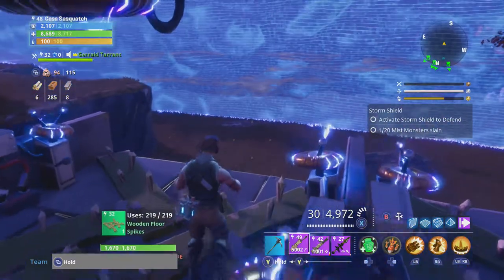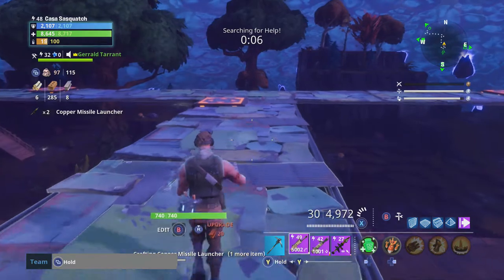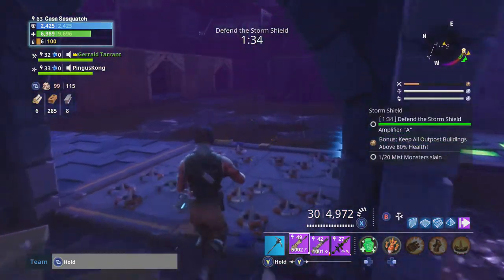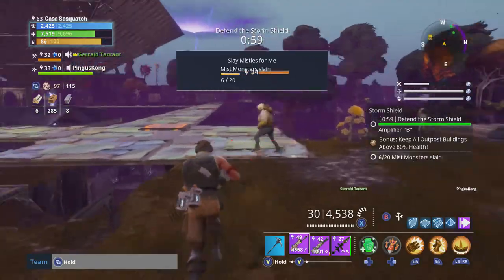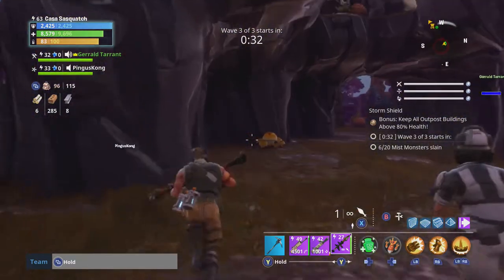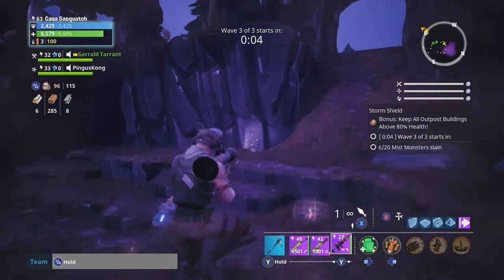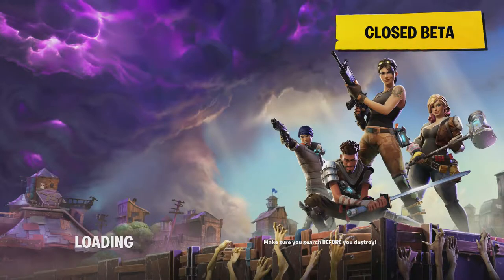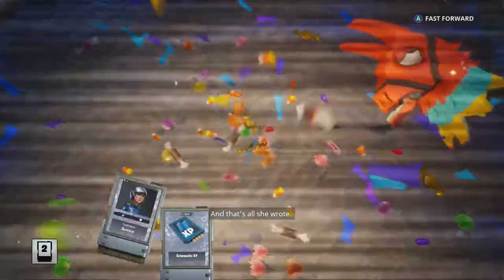Fortnite – Let's Play Episode 22 - Gerrald Tarrant's Base - Plankerton Defense 5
Fortnite has a little something for everyone.  You find yourself as one of the small number of survivors of the storm that unleashes waves of zombie monsters upon humanity.  98% of the population has been wiped out, and you must stand in the breach and defend the survivors.  The concept is simple:  Enter an area, find survivors and gather resources.  Use these to build up your base, build weapons and ammo, lay traps and hold the line until the objective is secure and hold the line with up to 3 other players.  Level up your hero, weapons, traps and base and acquire loot galore to become powerful enough to stop the zombie hordes with your team.  Join us as we delve deep into Fortnite!